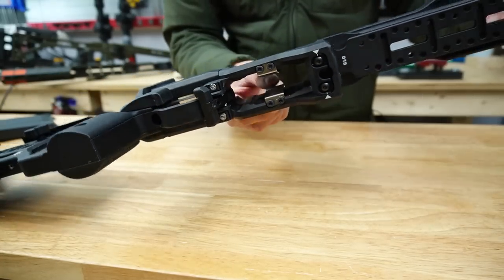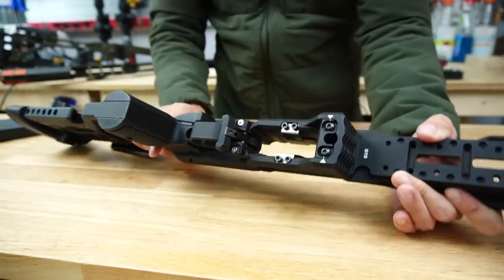Taking a look at the new KRG C-4 Chassis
0:00 Intro
2:01 What comes in the box
4:06 Forend inside
5:06 Chassis configuration options
6:37 C-4 & Whiskey-3 side by side
7:55 C-4 & MDT ACC side by side
8:19 Forend and arca rail
9:41 Magwell adjustments
11:54 Grip options
12:25 Bedding area
12:37 Buttstock adjustments
15:11 Outro